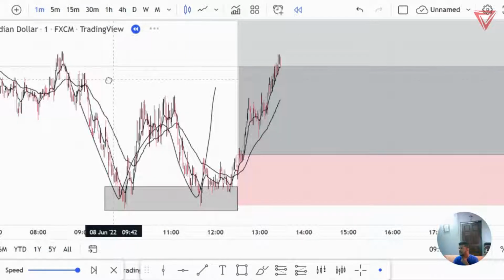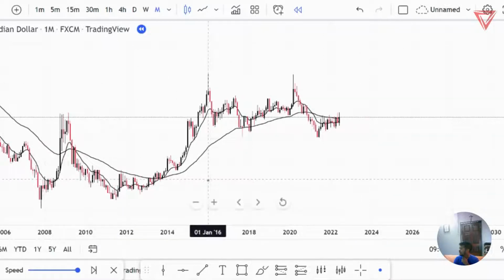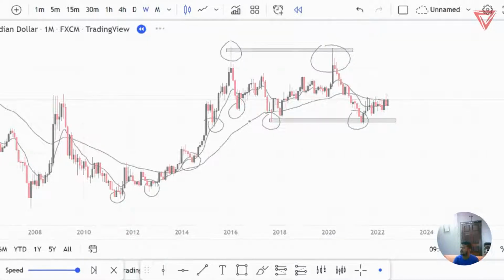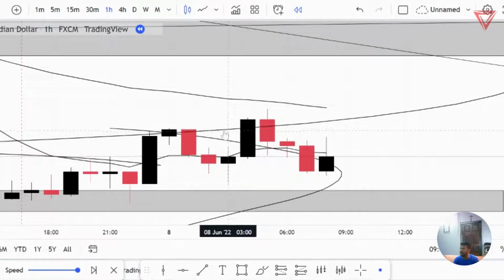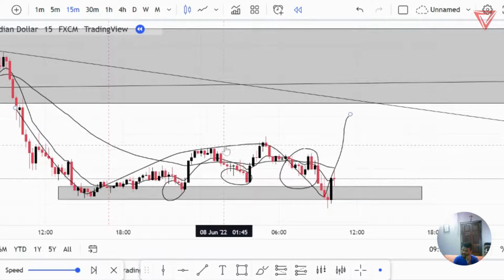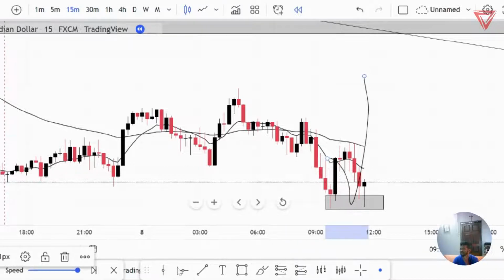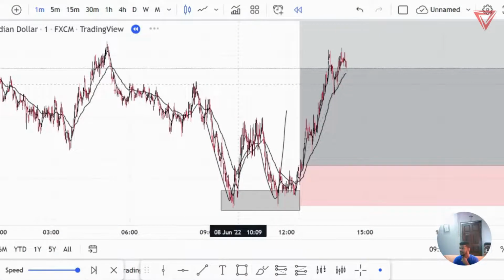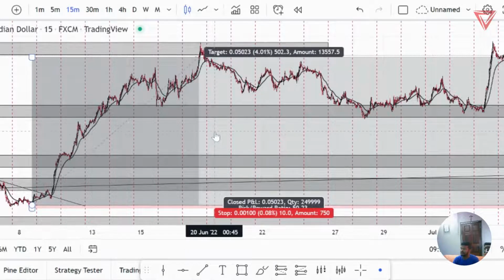How YOU should perform a trading ANALYSIS on USDCAD! (BIG BUYS)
In this video I break down how you could performed an analysis on USDCAD - keep it simple but don't leave out the details!

4. Free Ekata Telegram Group